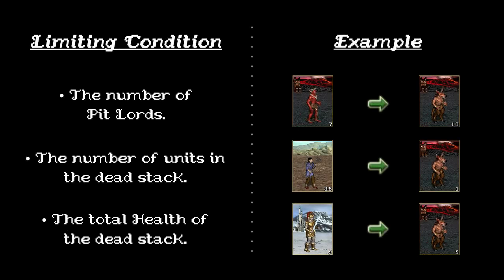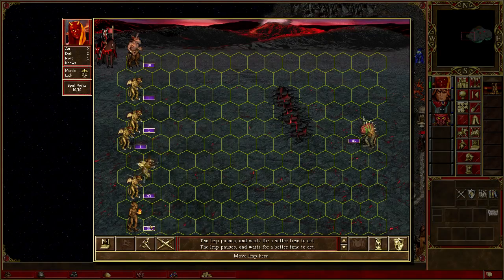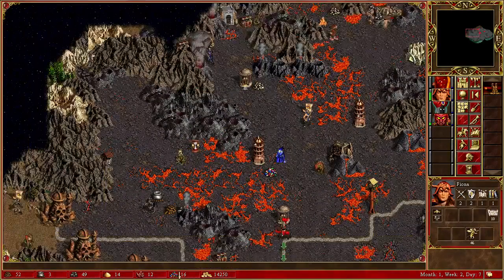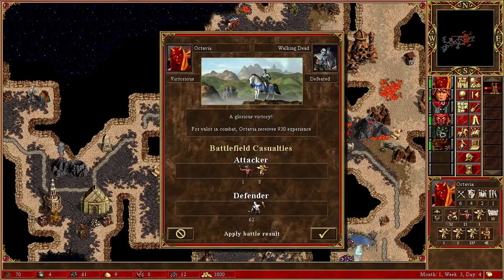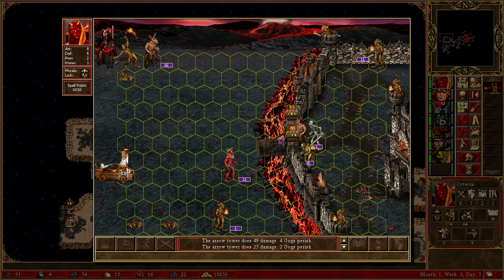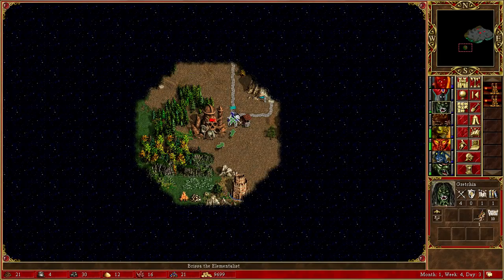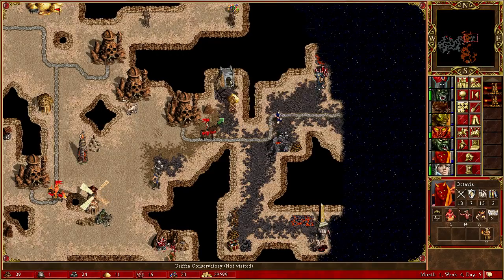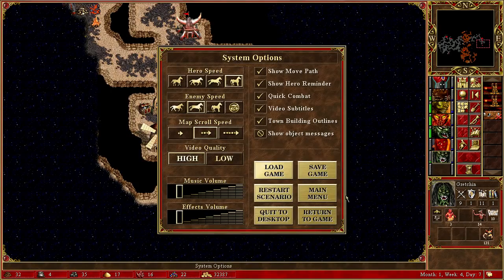Heroes of Might and Magic III: Demon Farming on Month 1 (200%)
I felt the itch to play a game for fun, so I did just that. Hopefully you'll enjoy this bonus content.

In this video, I went over some details of Demon Farming and I got through Month 1. With any luck, maybe you'll enjoy the video and/or learn a thing or two.

-MeKick